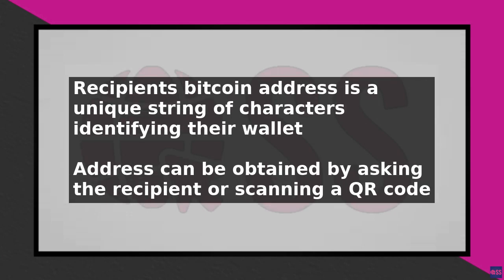How To Transfer Bitcoin For Free (2025)